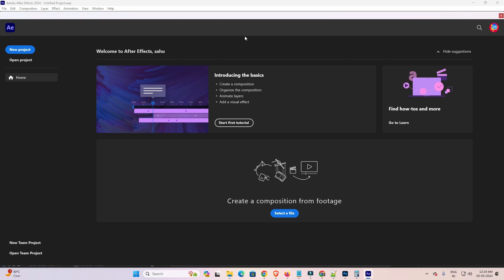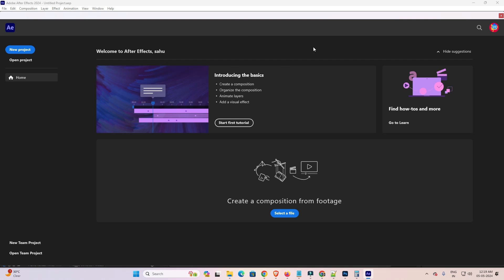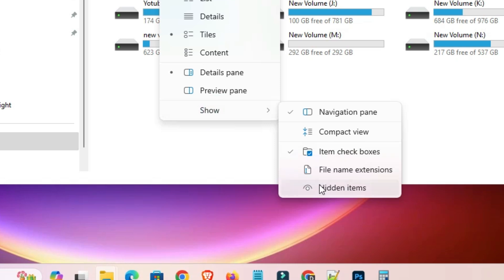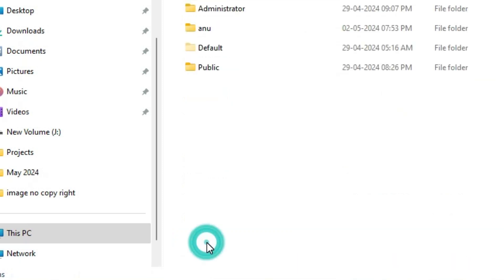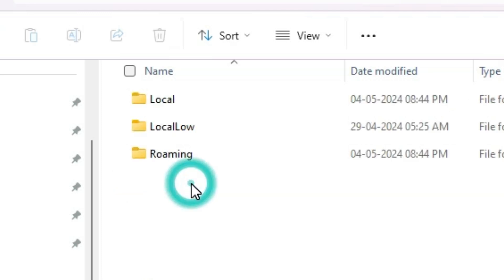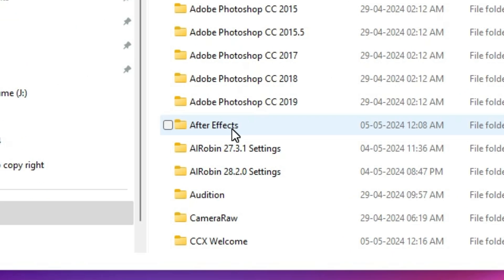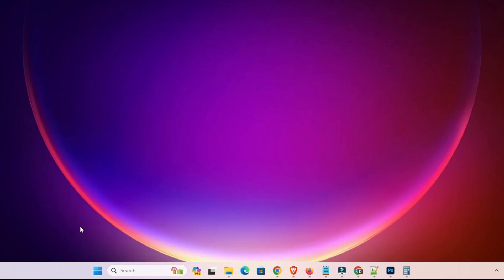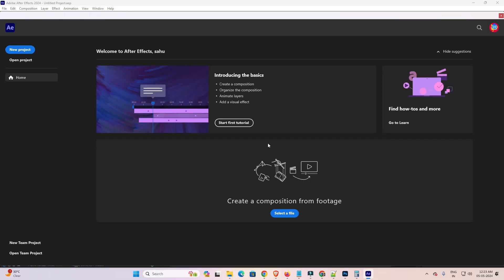How to Reset Adobe After Effects 2024 To Default Settings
In this video, we'll guide you through the steps to reset Adobe After Effects 2024 to its default settings. This can help resolve issues, improve performance, or simply give you a fresh start with the software. Follow along to easily reset After Effects and get back to your projects without any hassle.

📌 Timestamps:
00:00 Introduction
00:12 Resetting Preferences on Windows
01:15 Verifying the Reset
01:33 Conclusion